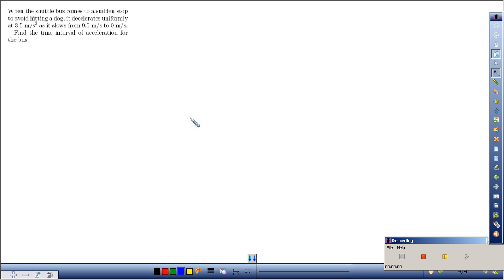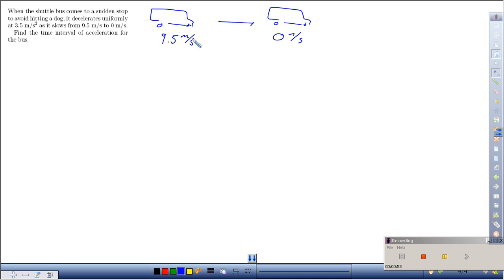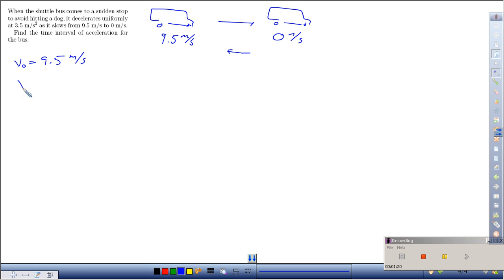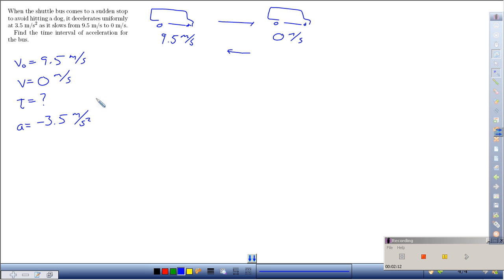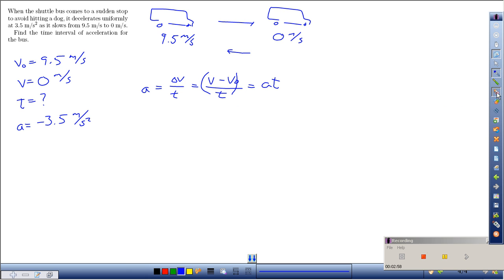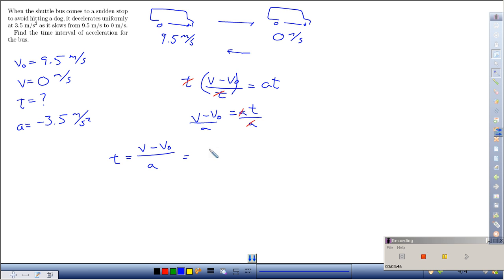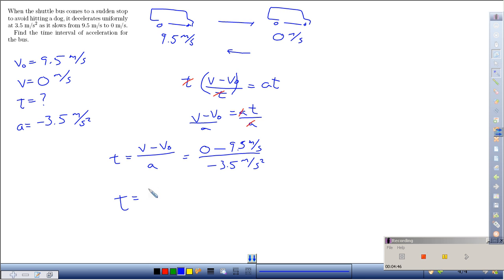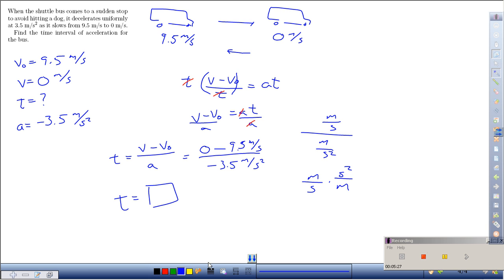HW 03 Q 05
When the shuttle bus comes to a sudden stop
to avoid hitting a dog, it decelerates uniformly
at 3.5 m/s2 as it slows from 9.5 m/s to 0 m/s.
Find the time interval of acceleration for
the bus.